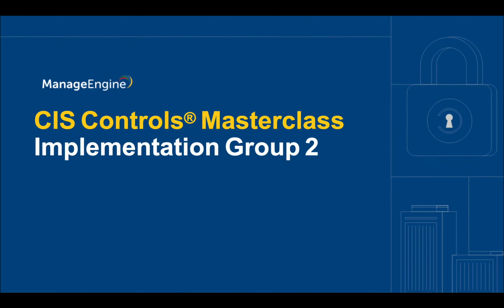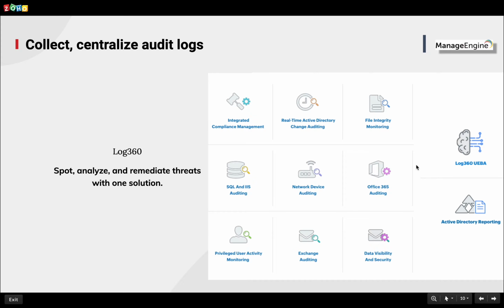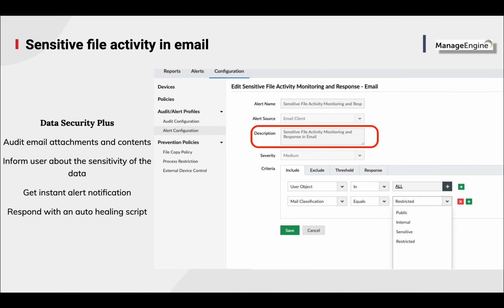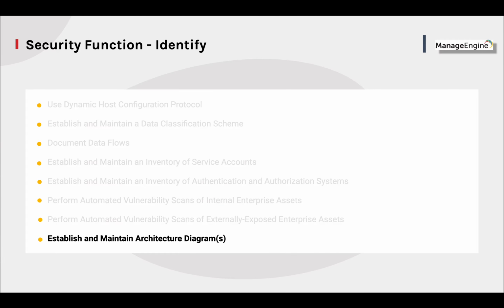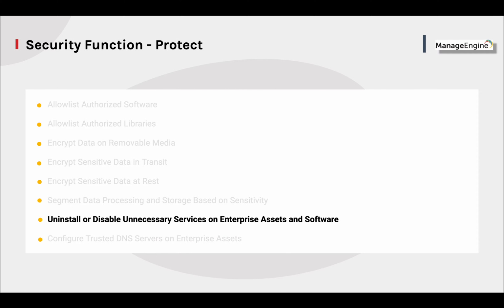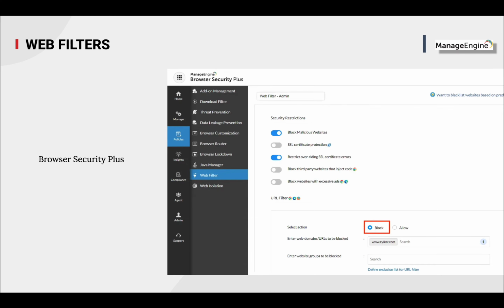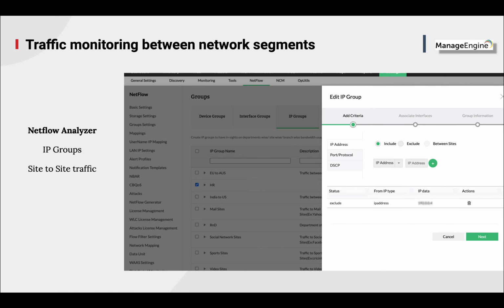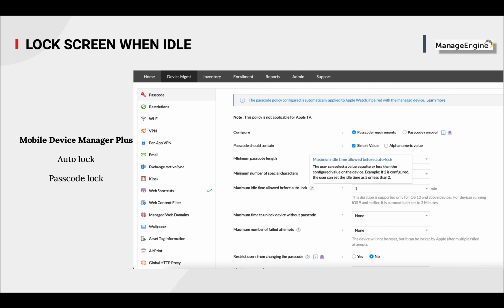CIS Controls® masterclass: Part 2 - Implementation Group 2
With the number of cyberattacks on the rise, organizations today should look for a well-structured security plan to improve their cyberdefense strategy.

The CIS Controls were formulated by a group of IT experts at the Center for Internet Security (CIS) using information gathered from actual attacks and their effective defenses. They are comprised of 18 cyberdefense recommendations surrounding organizational internet security. Based on your organization's cybersecurity maturity, risk exposure, and availability of security resources, you can plan and prioritize the implementation of various controls.

Part 2 -  Implementation Group 2
Organizations with moderate resources (employing individuals responsible for managing and protecting IT infrastructures) and greater risk exposure from handling more sensitive assets and data will need to implement the IG2 controls along with IG1. These controls focus on helping security teams manage sensitive client or company information.

Learn more about these controls from the experts at ManageEngine, and help your organization carefully plan and implement a best-in-class security program to achieve better cyberhygiene.